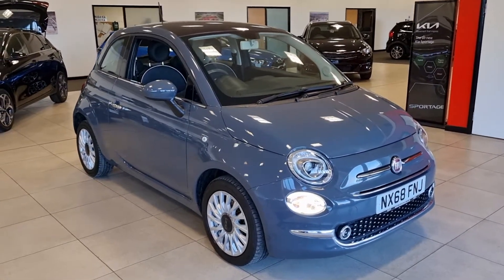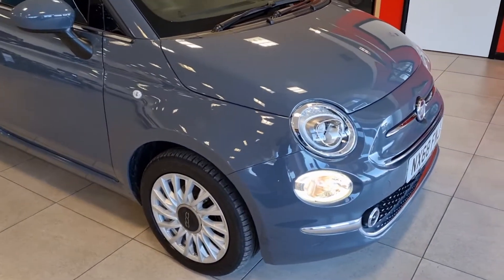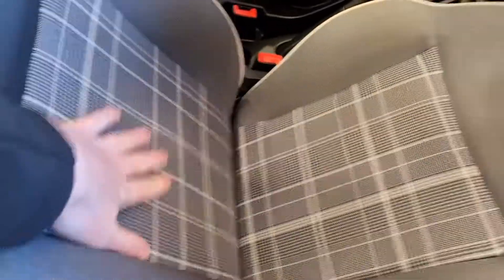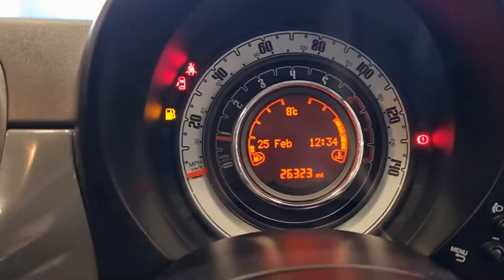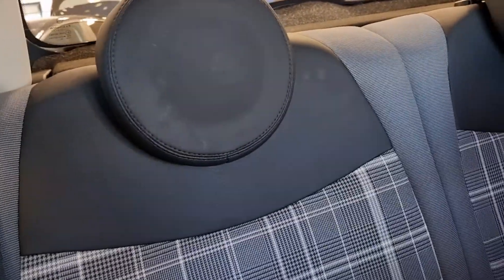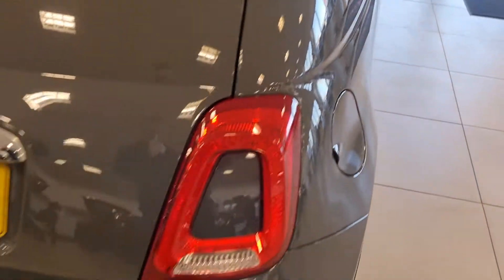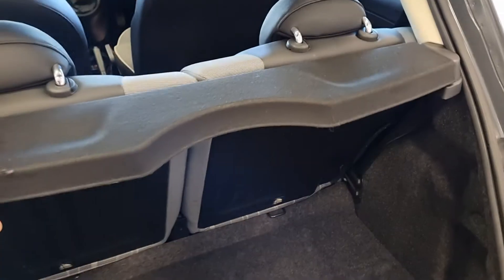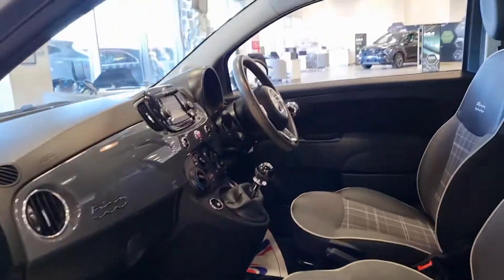Used Fiat 500 Lounge -2018